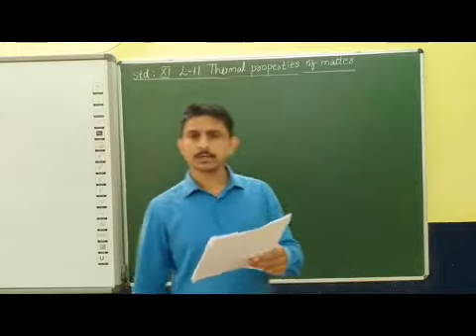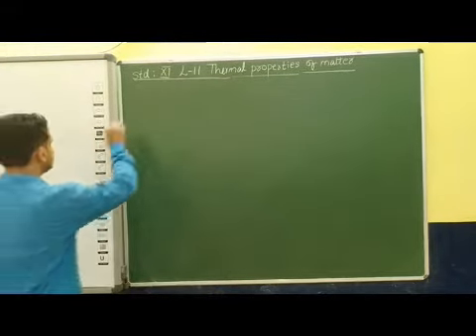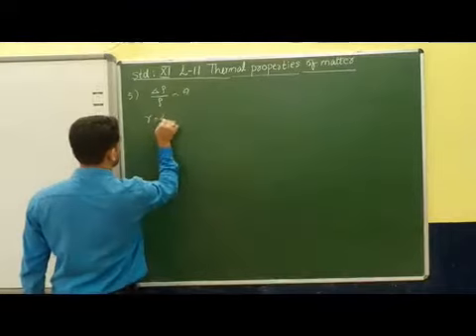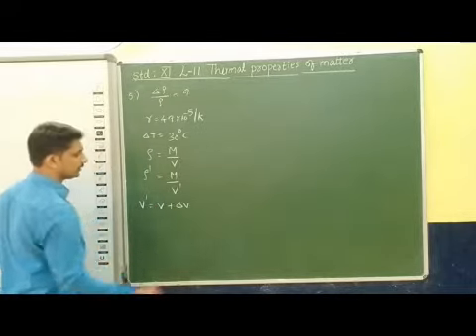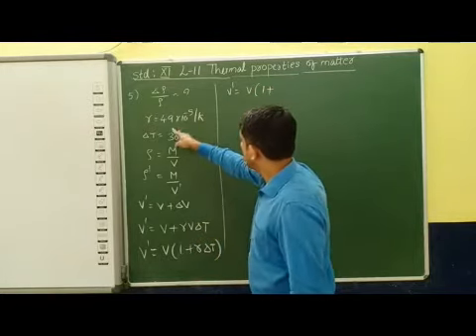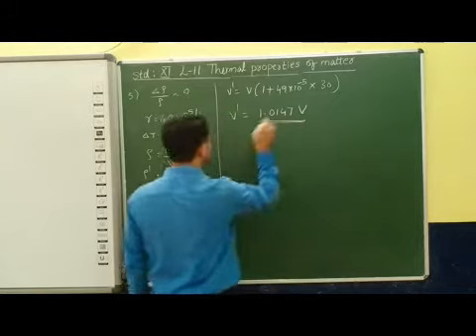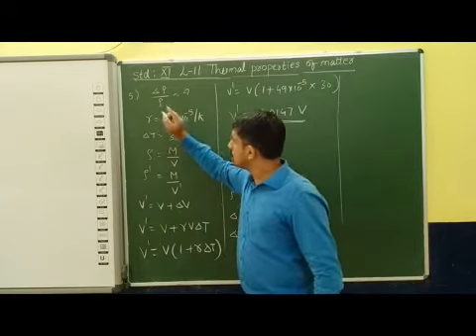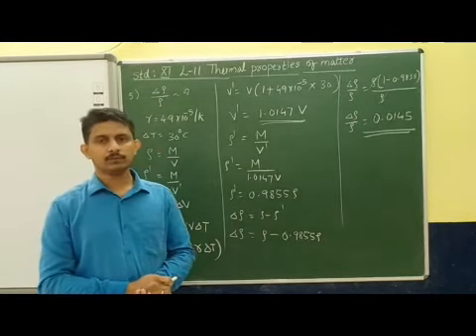XI Physics Chapter 11 Thermal Properties of Matter Part 13